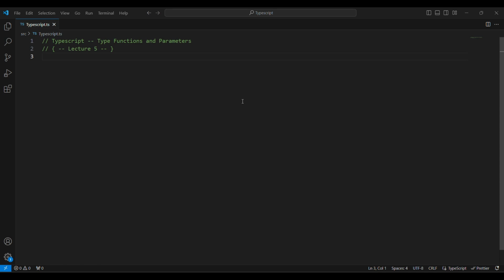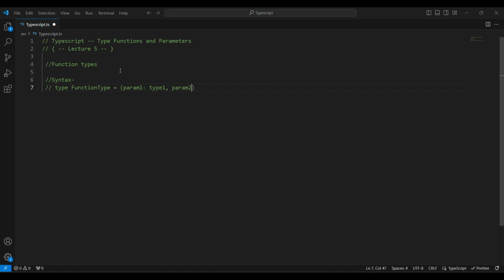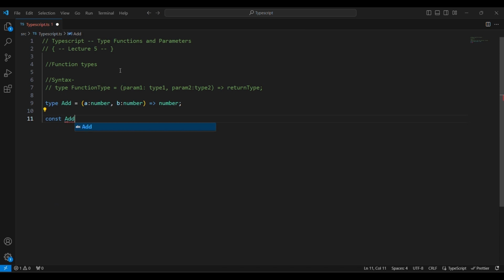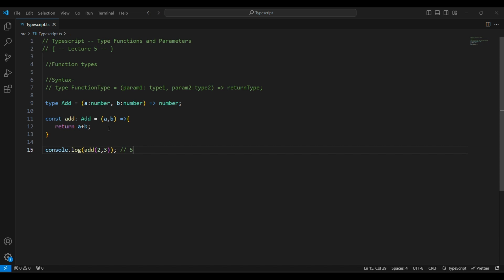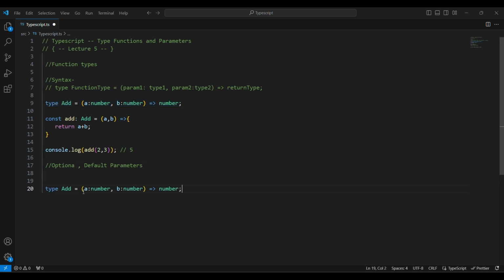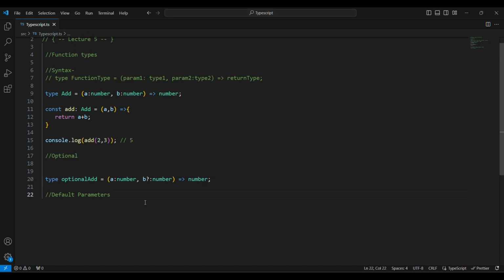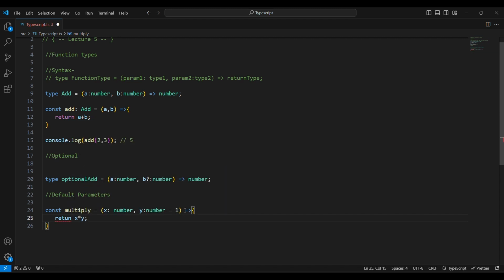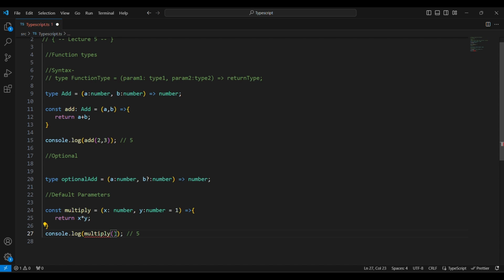TypeScript Revolution: " Functions and parameters in TypeScript| Lecture 5 "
🔥 Ready to level up your coding skills? Welcome to the ultimate TypeScript Mastery Series on Code Fusion Hub! 💻 Whether you’re a beginner or looking to sharpen your skills, this playlist has everything you need to become a TypeScript pro.

From the basics like types, functions, and classes to advanced concepts like generics and decorators, you’ll get it all! We’re also solving coding problems and building mini-projects to show you how TypeScript powers real-world applications. 🚀

No fluff, just solid content to make you a better developer.

💡 What’s inside:
- Learn TypeScript from the ground up
- Tackle coding challenges and real-world projects
- Master advanced topics with ease
- Weekly videos to keep you progressing!

Let’s dive into TypeScript and supercharge your development skills! 💥